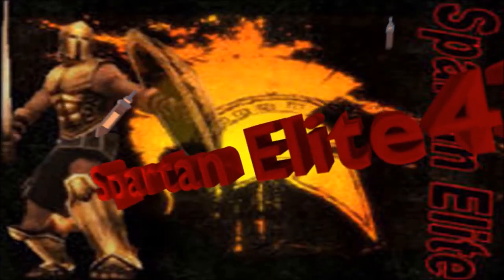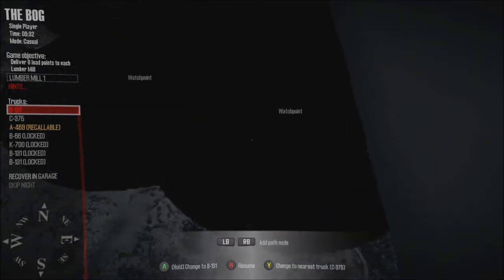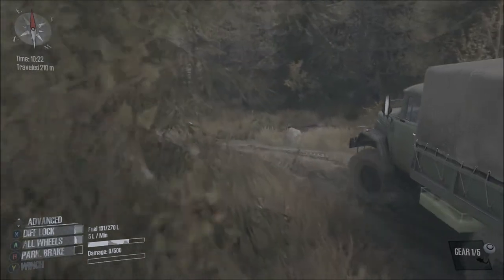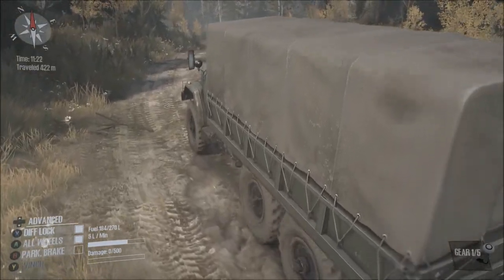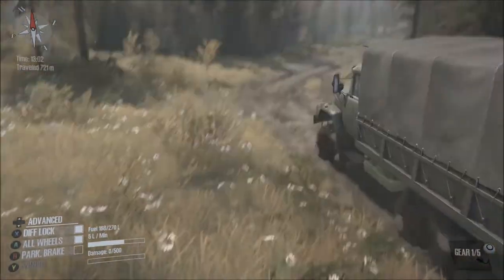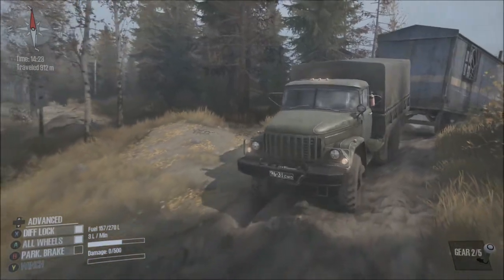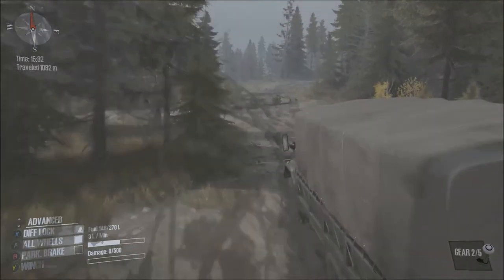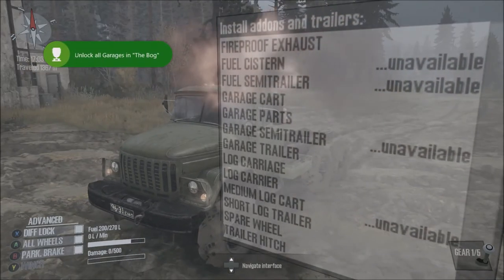Let's Play Spin Tires Xbox One Ep 1